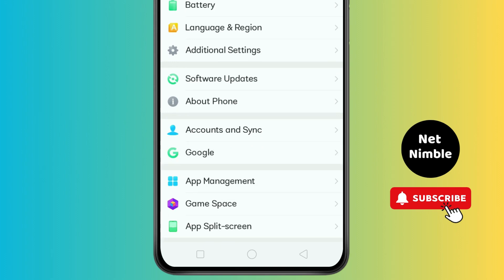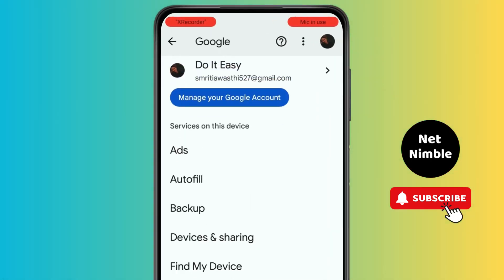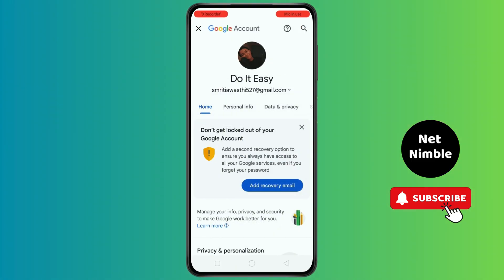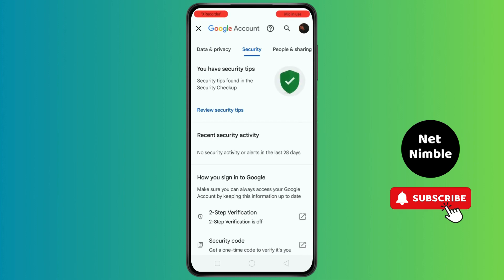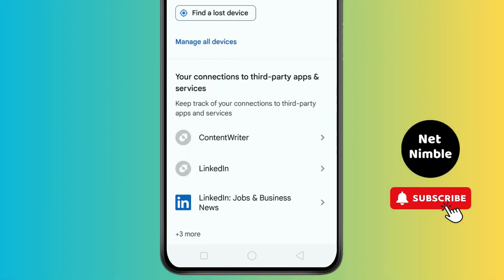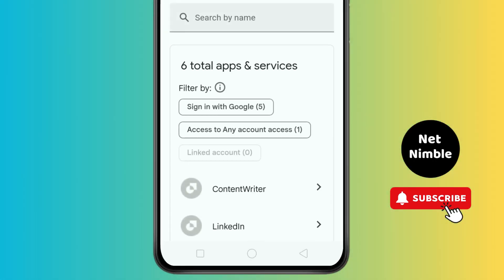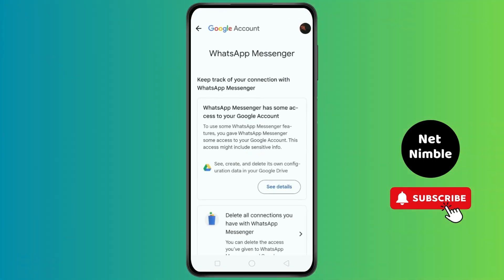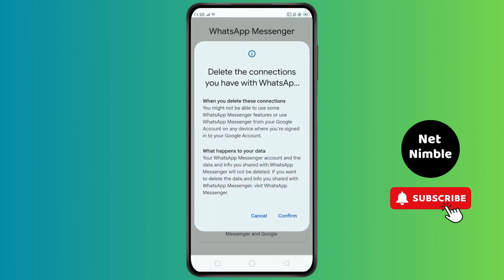How to Remove Google Account From WhatsApp On Android (2024)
Hey everyone,

Need to change or remove your Google account linked to WhatsApp on your Android device? We've got you covered with the latest guide! 📱 In this tutorial, we'll walk you through the steps to seamlessly remove or switch Google accounts associated with WhatsApp, ensuring smooth transitions and continued access to your chats and media.

Join us as we delve into the updated process for managing Google accounts on WhatsApp, covering everything from unlinking your current account to adding a new one. Whether you're switching accounts for privacy reasons or simply want to streamline your digital footprint, we'll guide you through the entire process.

Say goodbye to confusion and hello to hassle-free Google account management on WhatsApp! Watch now and learn how to take control of your account settings with ease.